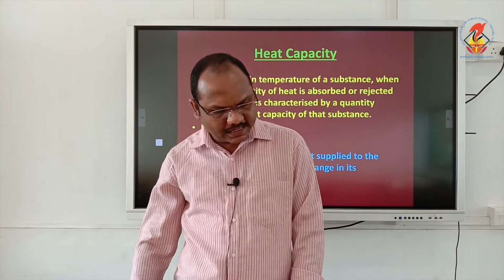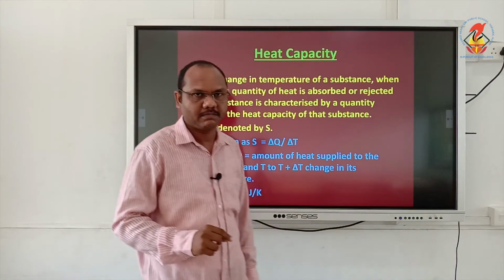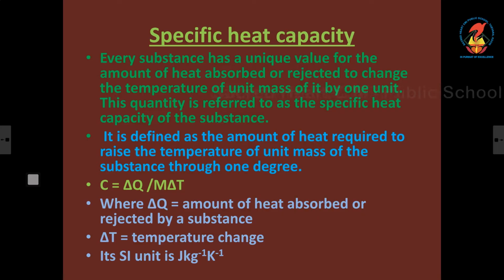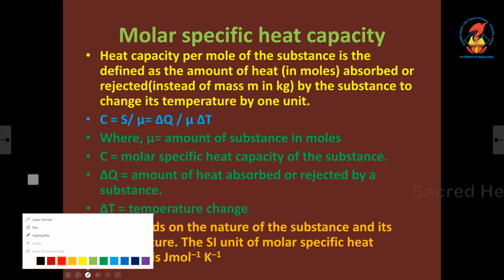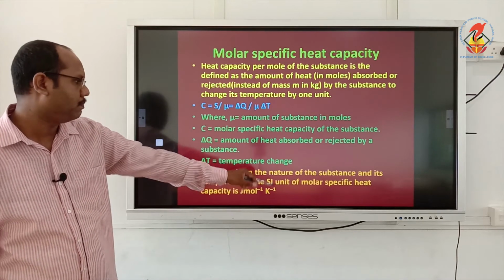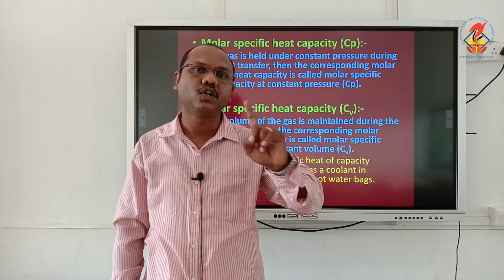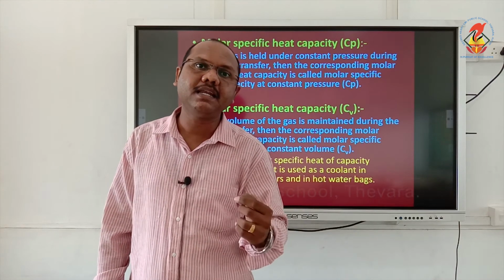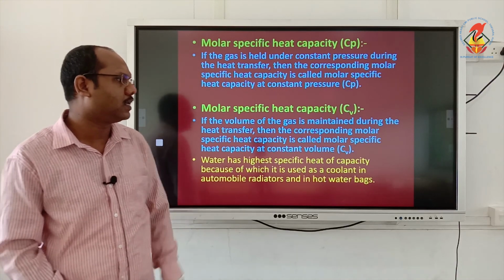Phy11 Chapter 11 Thermal Properties of Matter Video 05 Specific Heat Capacity